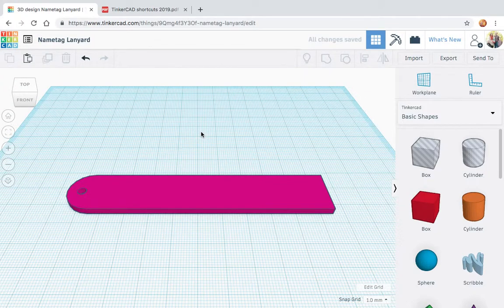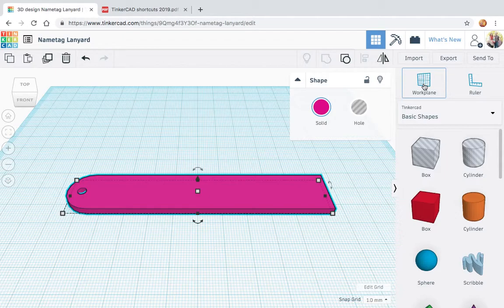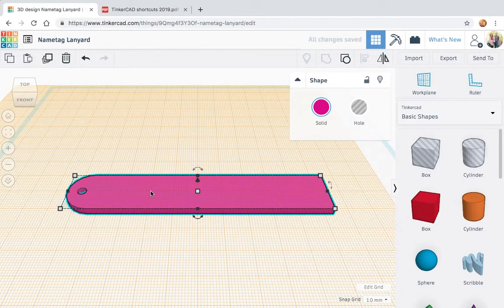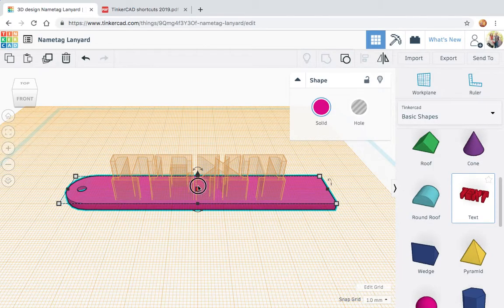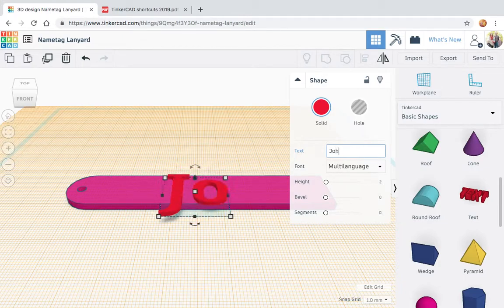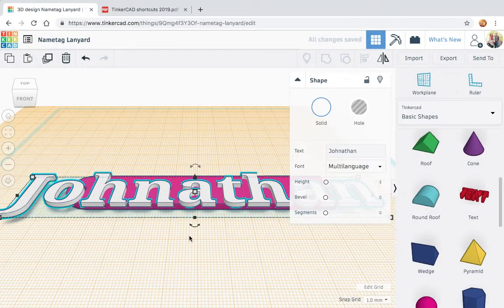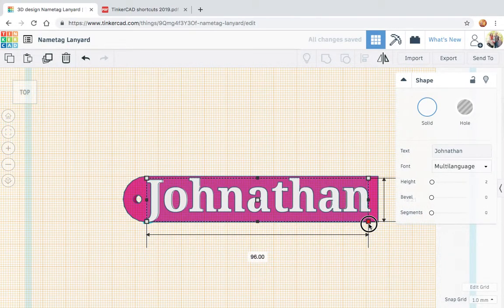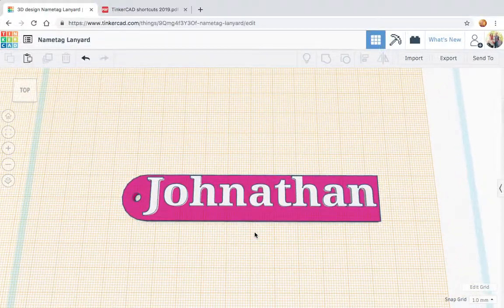TinkerCAD 04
TinkerCAD Nametag/Lanyard Design Process